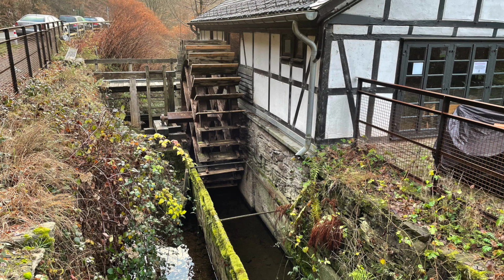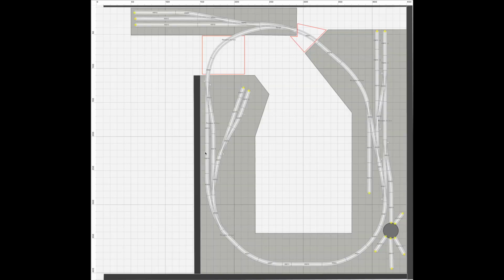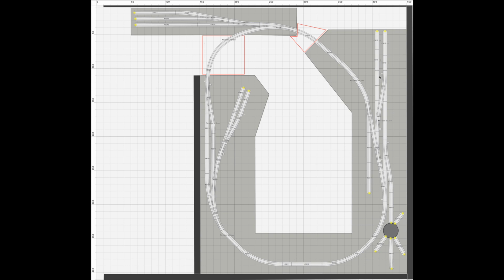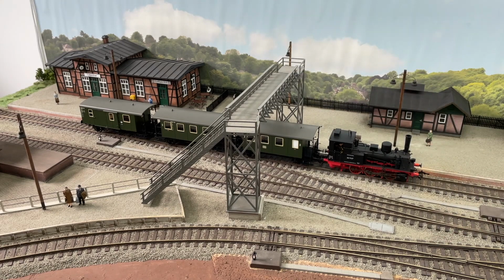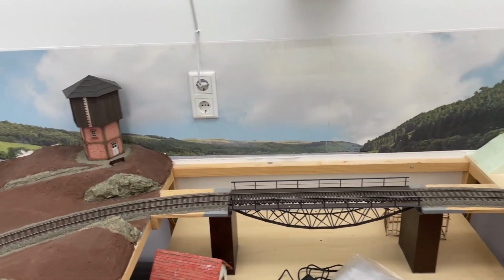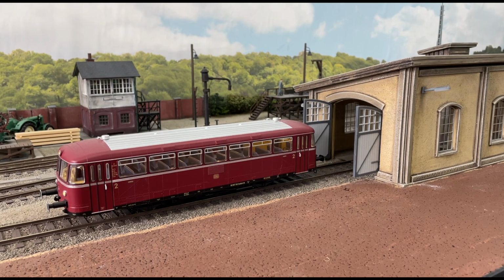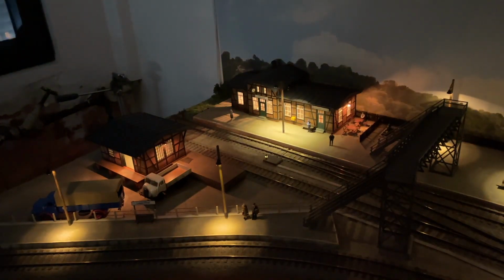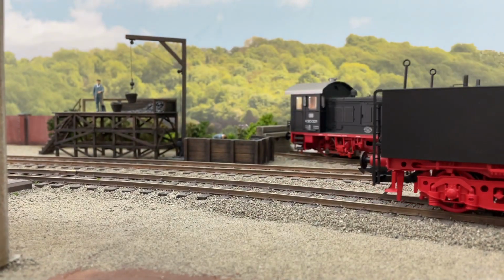Lejonthal O Gauge An Overview of my Layout in English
Lejonthal is the name of a fictional town and railway station based in Western Germany in the state of North Rhine-Westphalia. It features a main station, a factory, a railway depot, and a railway stop. (1920 x 1080 30fps)